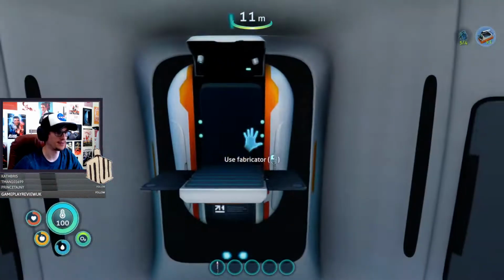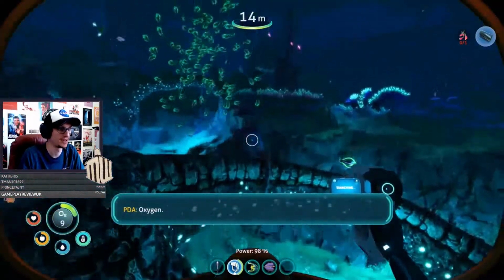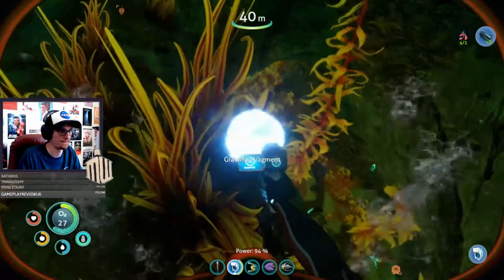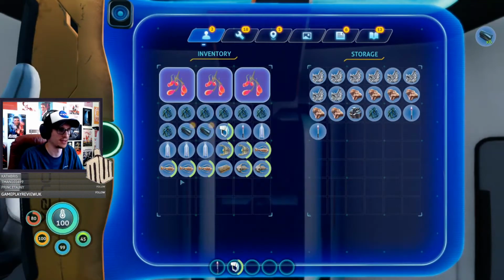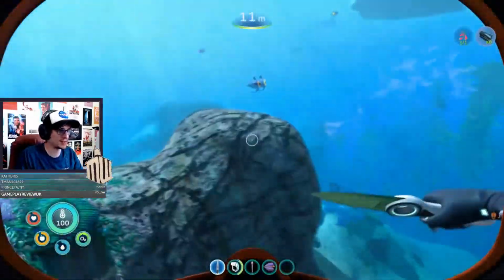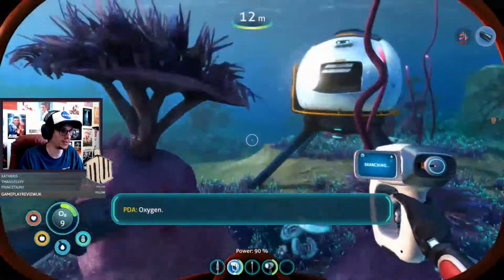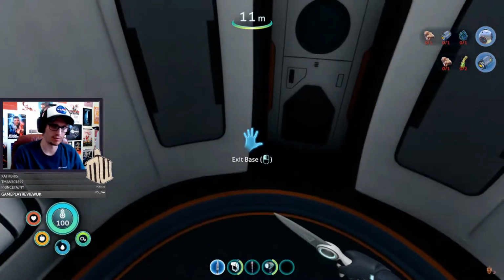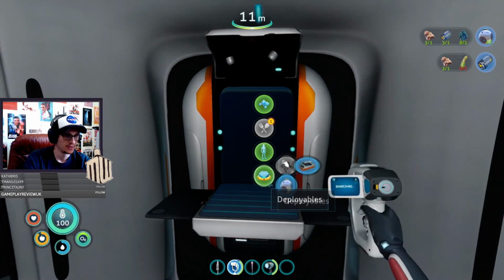Subnautica: Below Zero - p2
from the live stream broadcast 01/06/21